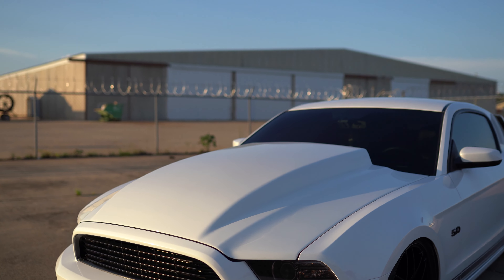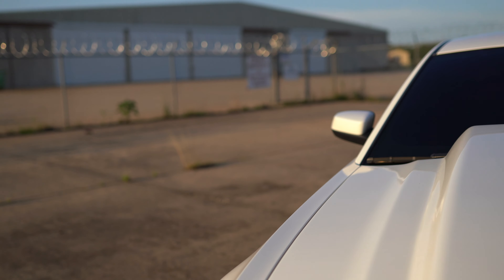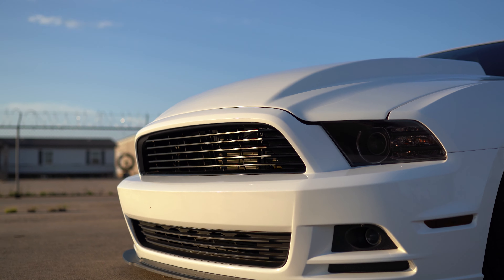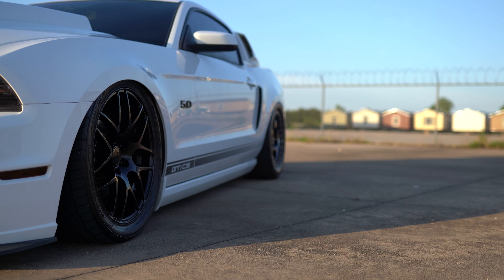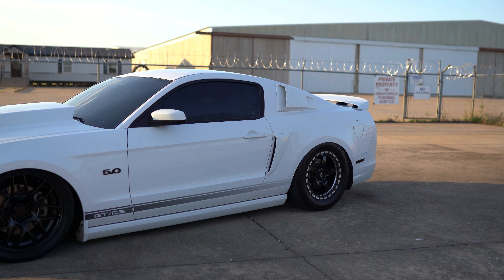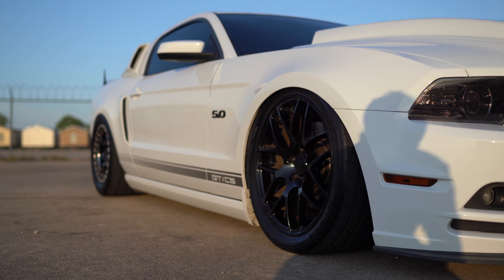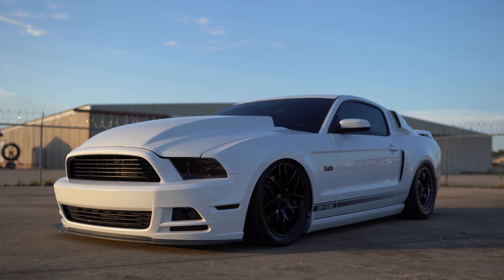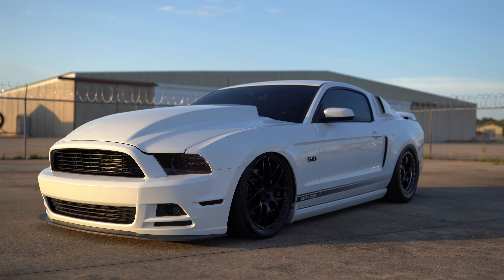2014 Mustang GT\CS Walk Around!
This is my 2014 Mustang GT\CS! People always ask me what's done to my car and i thought what better way to show you all than to make video ! Sorry this video wasn't the best was my first one! Progression will be made in further videos !